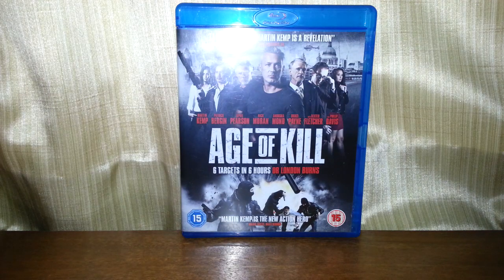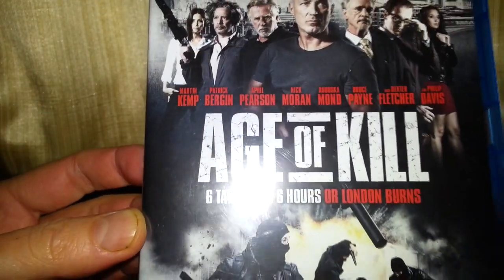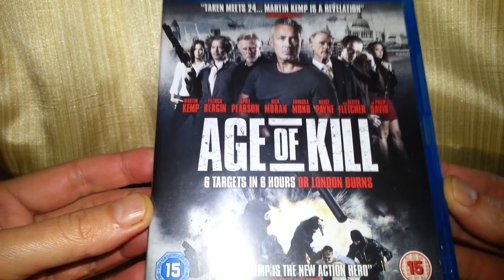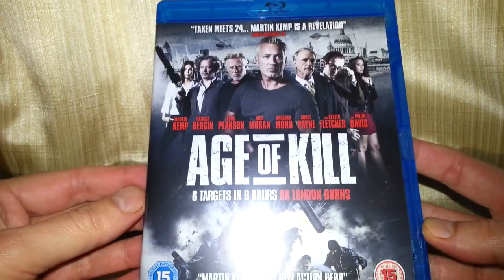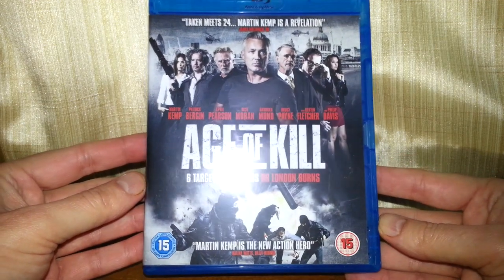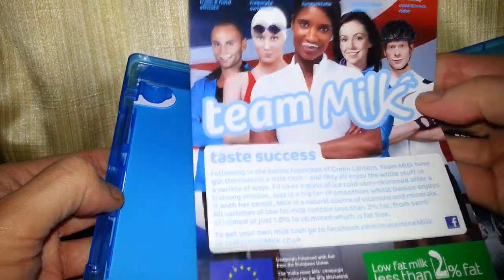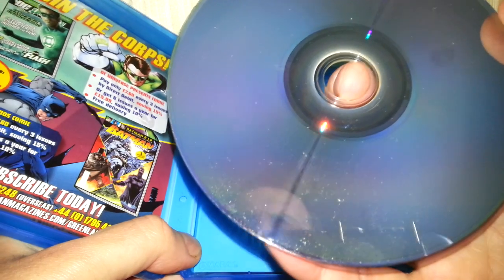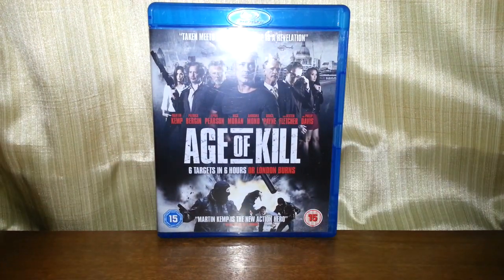Age Of Kill Blu-Ray Product Review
A product review of Age Of Kill on Blu-Ray.